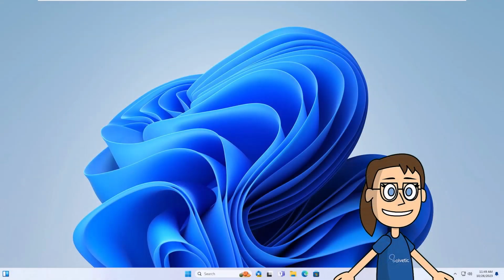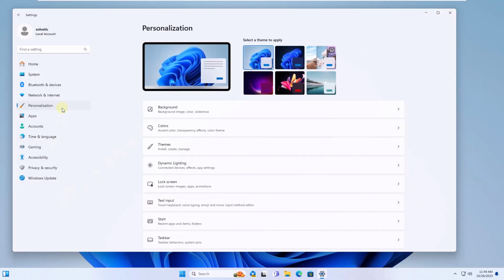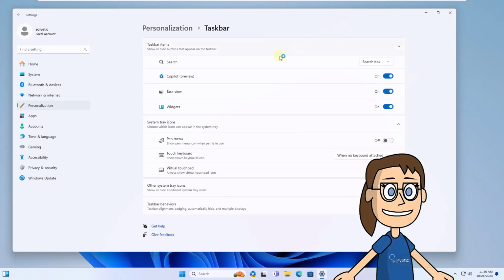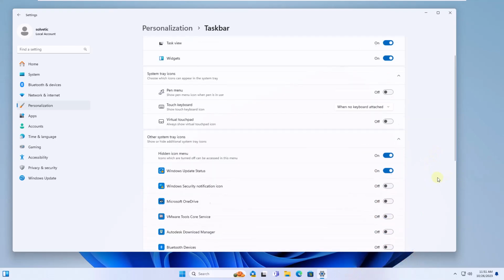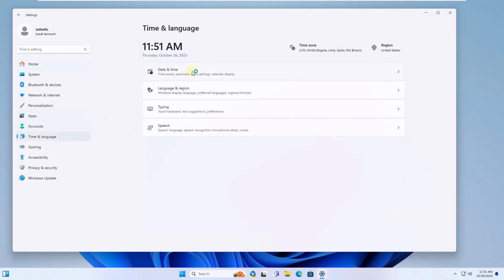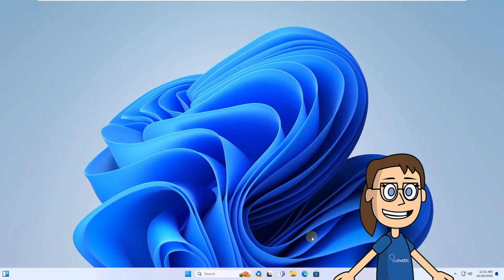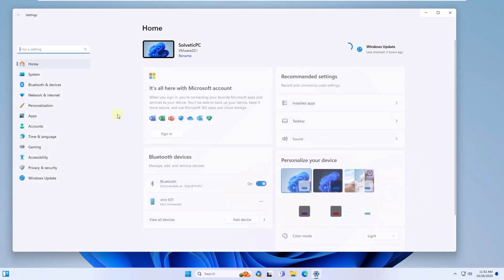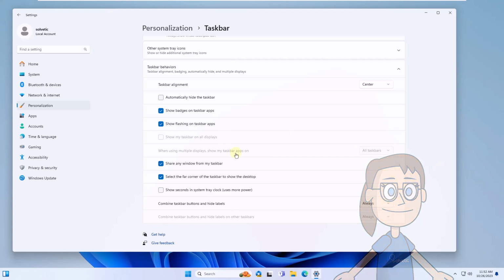WINDOWS 11 TASKBAR SPACER 🔛✅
Welcome to the Solvetic channel, your go-to place for tech insights and solutions. Today, we're delving into a topic that may seem small but can make a world of difference in your computing experience: the Windows 11 Taskbar Spacer.

Yes, that taskbar, your command center, can start to feel a bit cluttered over time. But did you know there are simple ways to free up space and make your workspace more efficient and organized? That’s exactly what we’re going to explore today.

From tips on customizing your taskbar to tricks for better managing your applications, we’re covering all you need to know about the Windows 11 Taskbar Spacer. You’ll be surprised at how easy it can be to clear up that valuable space and enhance your user experience.

So, if you’re ready to breathe some fresh air into your digital workspace, stick with us. And remember, your support is incredibly important to us at Solvetic. It helps us tremendously.

Without further ado, let’s dive into the world of optimized space in the taskbar. Let’s start exploring the Windows 11 Taskbar Spacer now!